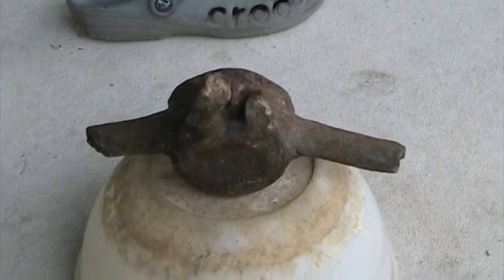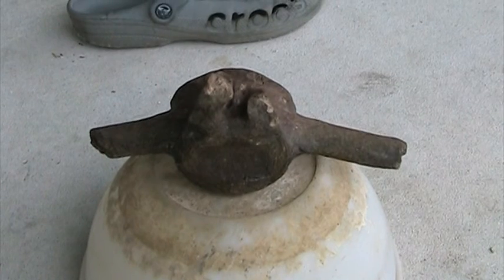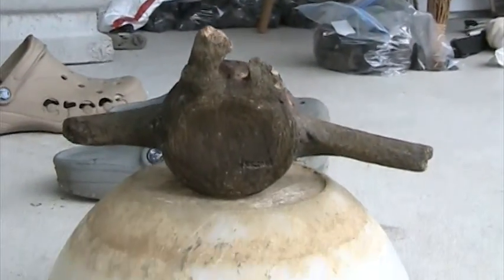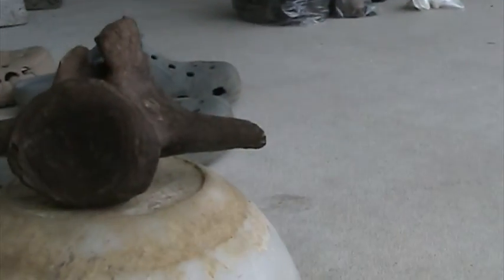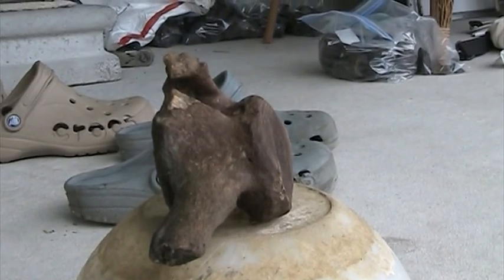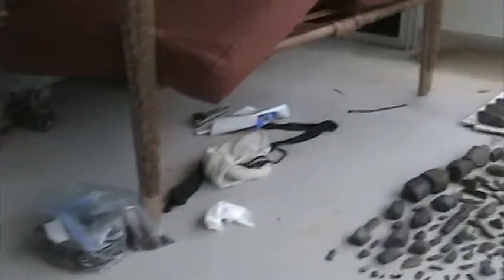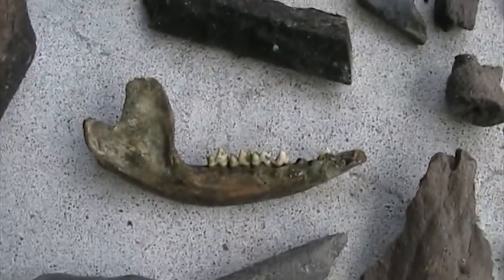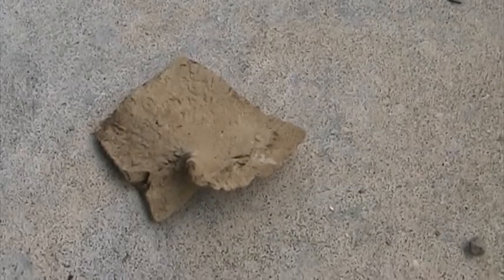Cetacean small whale or dolphin, porpoise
This vertebrae measures about 7 1/2 inches across and the center hub is about 2 1/2 inches in length and diameter. It is hard and has a solid feel but not the typical black stone feel. Possibly as it may be only 10,000 years old as opposed to 1 Million years.